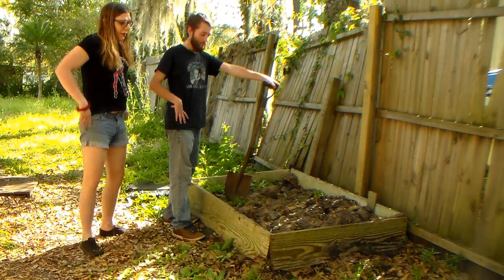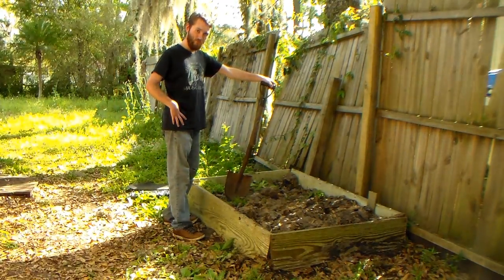Building a Compost Pile (Solarpunk Action Week)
Check out some of our friends!

Claim your FREE ounce of kratom from Brave Botanicals today!

CoinPayments: $Glitterbomb

NOTE: This channel is not officially affiliated or endorsed in any capacity by C4SS, HoJ, or any other organization, group, or project, and the views expressed are solely those of the individuals in question.